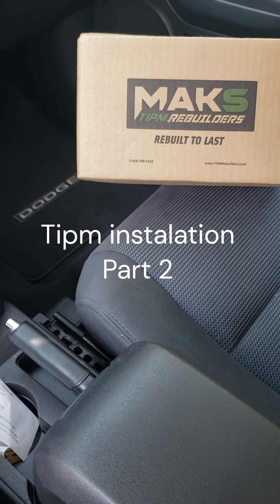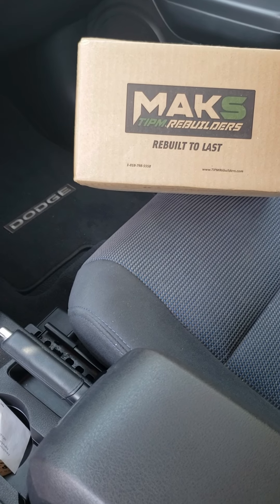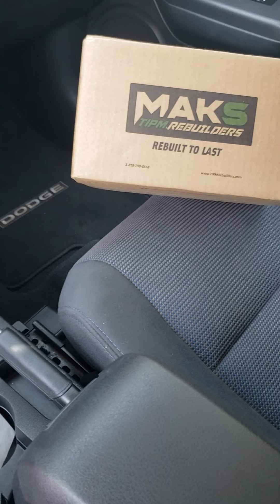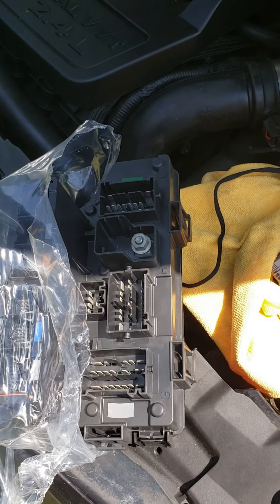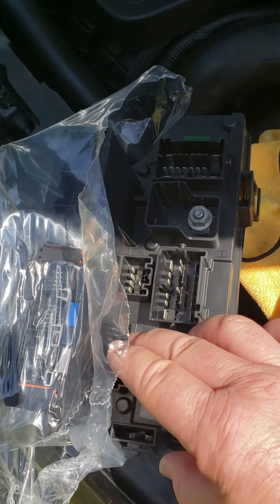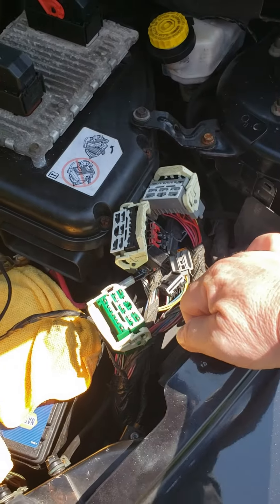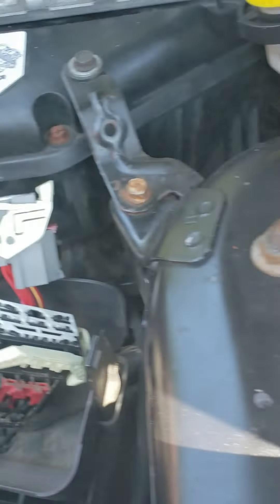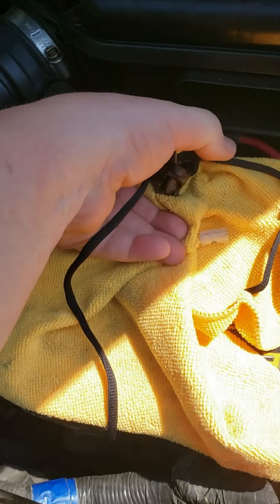2011 Dodge Caliber Tipm Instalation Pt.2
Step by step installation on a rebuilt tipm(totally intergrated moduale) on a Dodge Caliber. Same goes for Jeep, Chrysler vehicles with tipm.